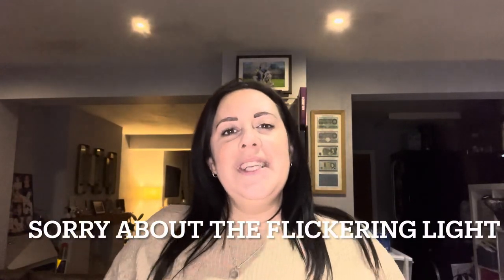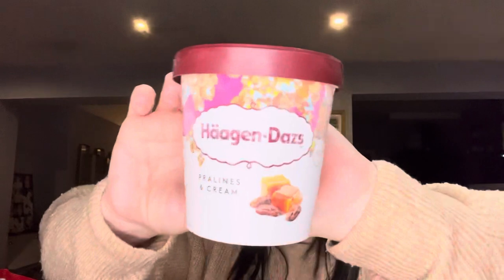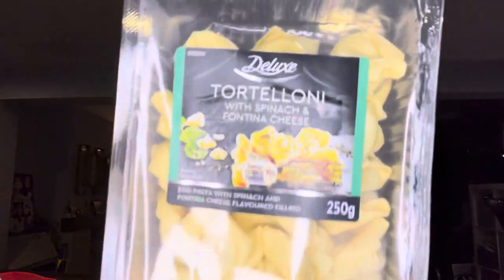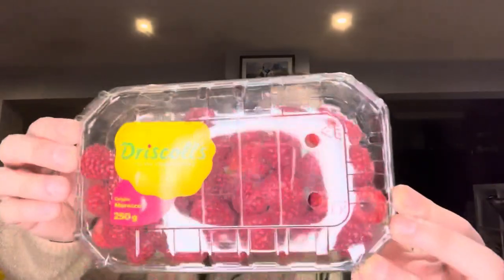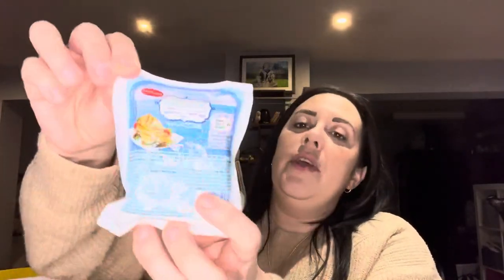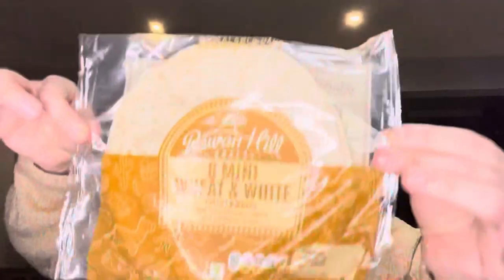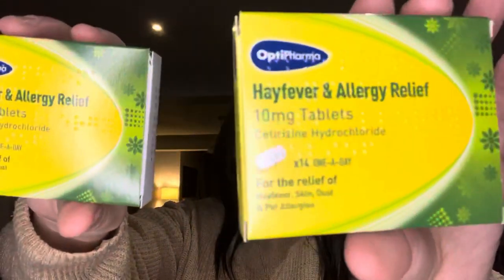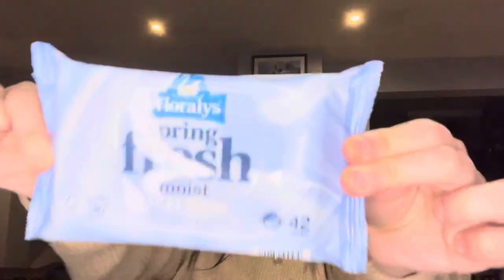LIDL Haul || Weekly food shop || some great middle aisle items from LIDL this week 🤩